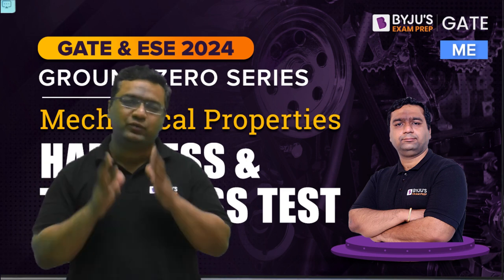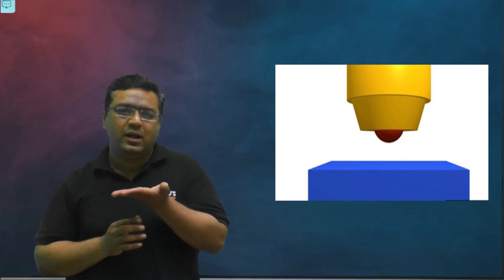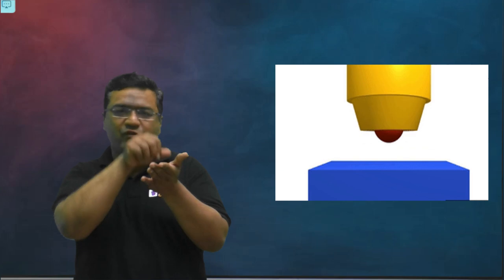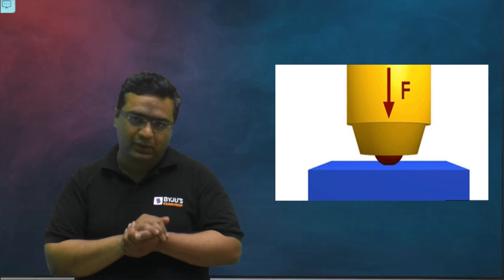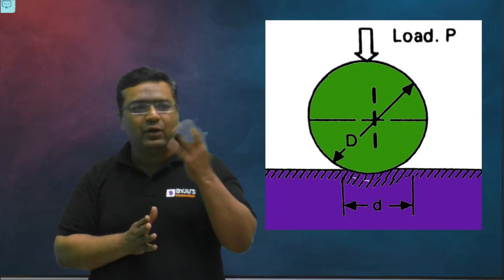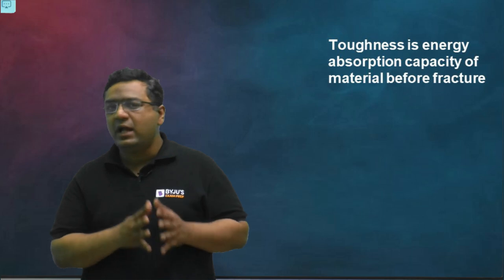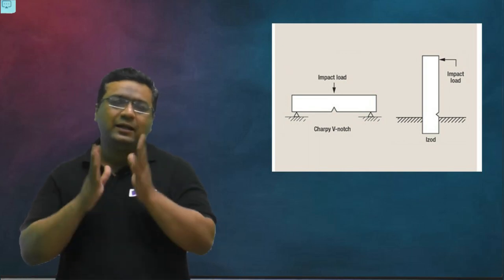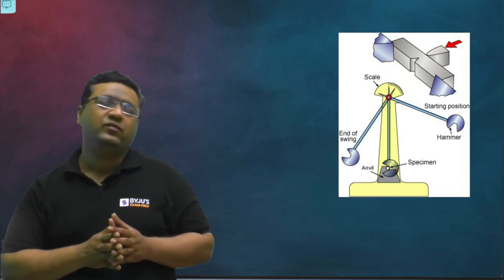GATE 2024 | Hardness and Toughness Test | Mechanical Properties |ESE Mechanical Engineering(ME) Exam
Hardness and Toughness are two important mechanical properties that describe a material. This session explains Hardness and Toughness Test to help you understand Mechanical Properties for GATE 2024 and ESE Mechanical Engineering (ME) exam in an easy to follow manner.

In this episode of Ground Zero series, BYJU’S Exam Prep GATE expert, Dheeraj Sir, explains two of the main Mechanical properties defining a material, Hardness and Toughness through the Hardness and Toughness Test. This session takes you through the basics of Hardness Test Mechanical Engineering and how it's used to measure a material's resistance to penetration or deformation. Further, it covers the concept and Toughness definition in Mechanical Engineering and how it relates to a material's ability to absorb energy and resist fracture.

This session helps you understand:
- Hardness and Toughness Test defining Mechanical Properties
- Hardness and Toughness relationship
- Hardness and Toughness difference
- Hardness Testing methods

Share this session with your Mechanical Engineering friends to let them know about the Mechanical properties Hardness and Mechanical properties Toughness for GATE 2024 ME exam.

Ace your prep for GATE 2024, IES, BARC, ISRO, HPCL, HAL, BHEL, PSUs, NIELIT and PGEE with BYJU’S Exam Prep GATE.